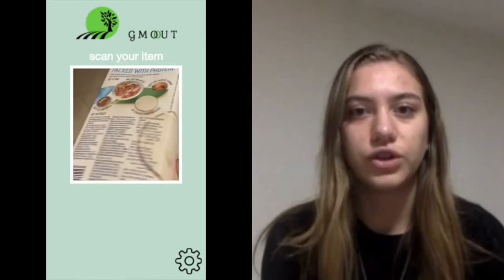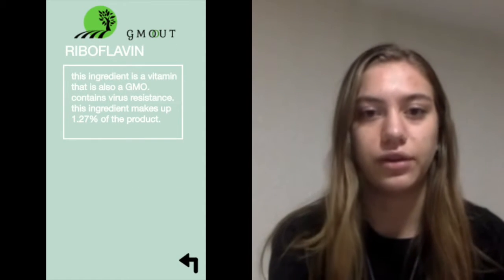GMOUT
Selin Unay, Begum Bulgurluoglu, Sude Ersoy